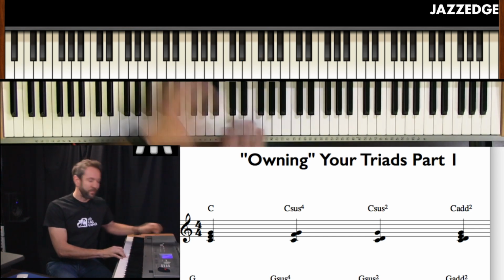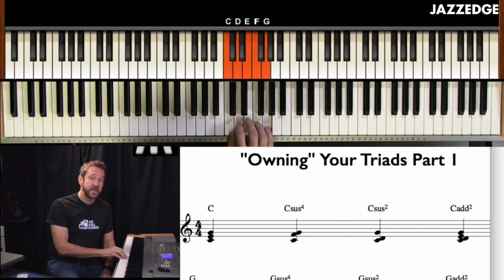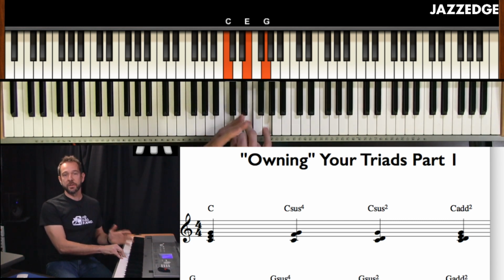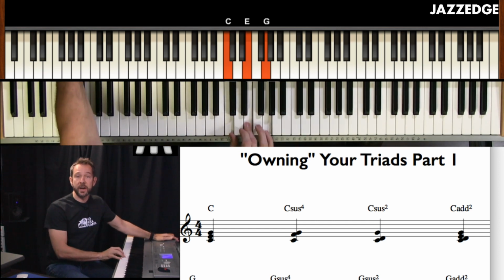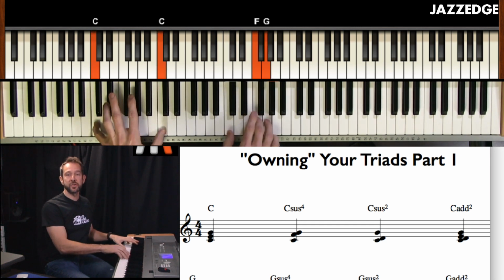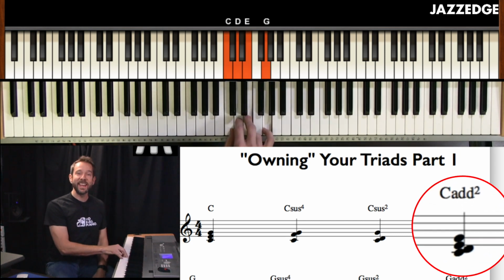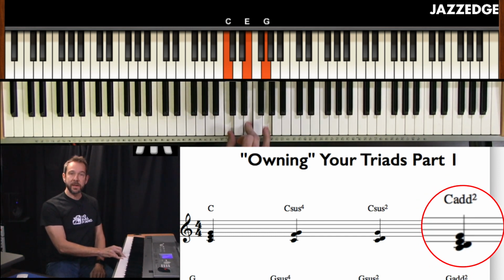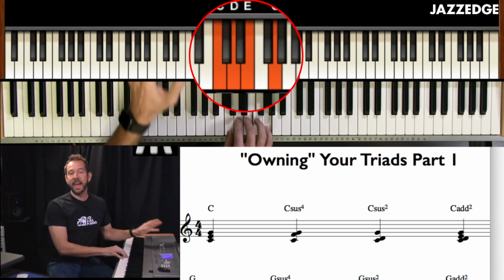Piano Lessons OWNING Your Triads for Intermediate Players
Learn Piano without the BullS@#!

Piano Lesson on owning your triads at the piano for Intermediate to Advanced pianists.